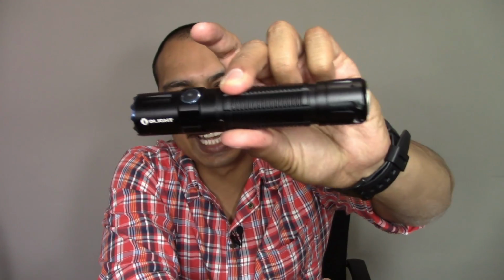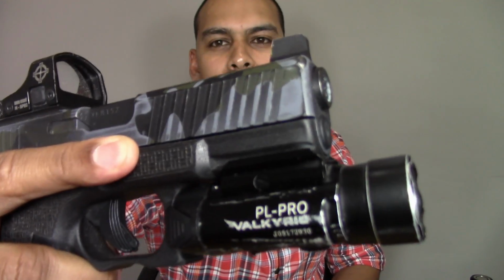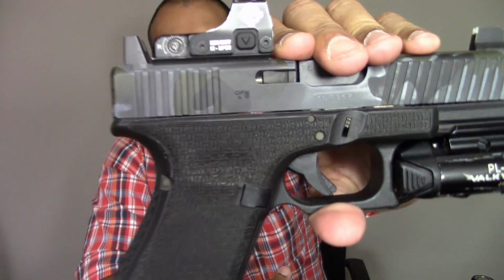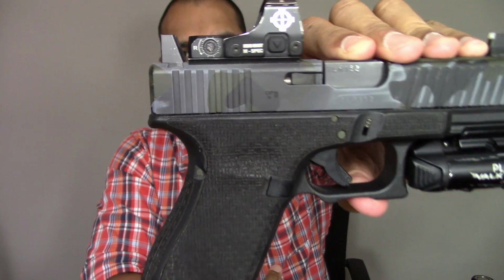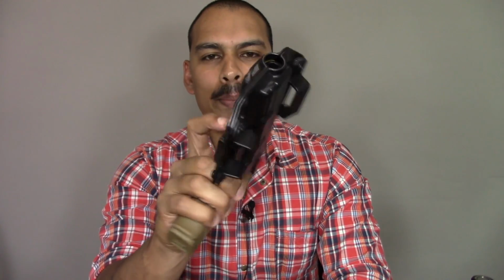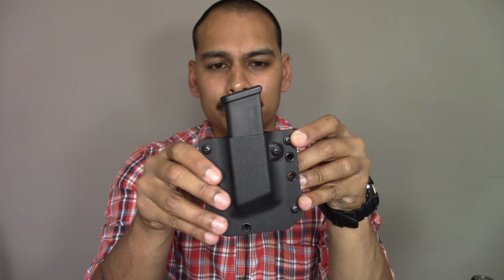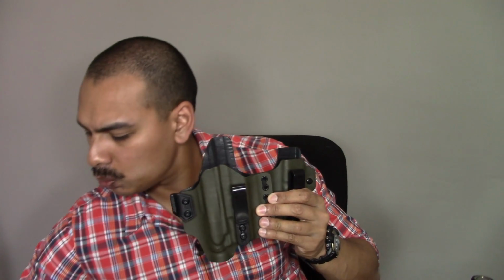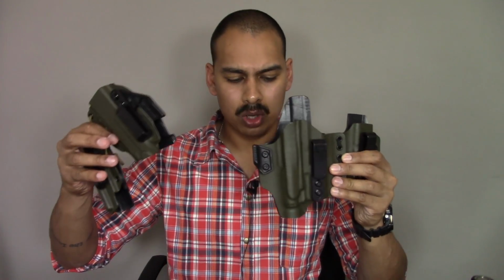Best Black Friday EDC Deals 2019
All the black Friday deals you need to know about in one place. I have tried to link everything and everyone down below.